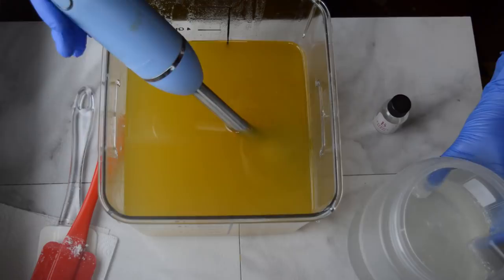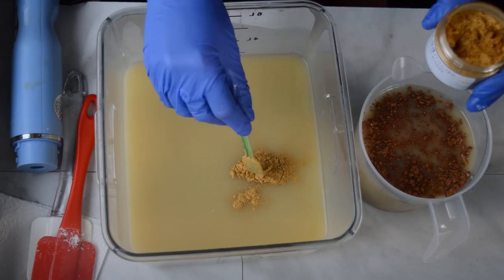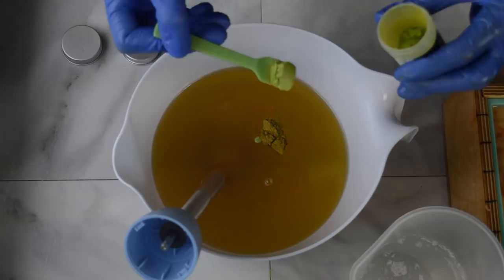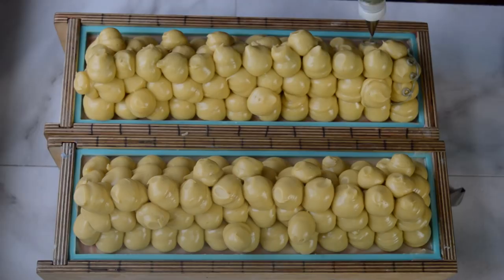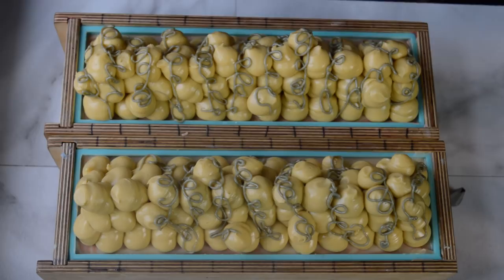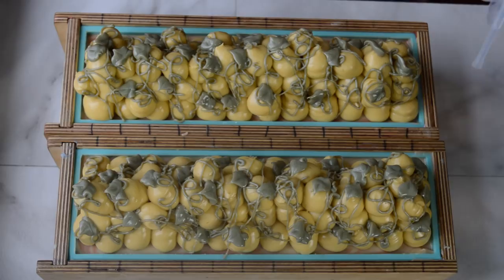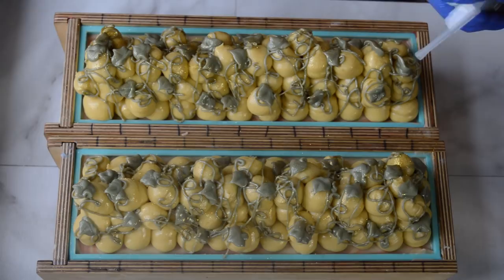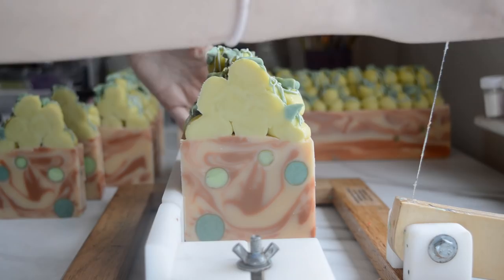Making Of Chardonnay All Day Cold Process Soap | 🍷 GYPSYFAE CREATIONS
Thought it was time to cater to the white wine or white grape lovers. I love this soap design so much but I can’t help but “wine” about how much my hand hurts in the end 😆 So worth it. I’m Absolutely in love with how it turned out.

~ Instagram TIERRAFAE for soap FAERYWITCHY for Book stuff TIERRALAFAE for Personal/IVF journey

- Tierrafae